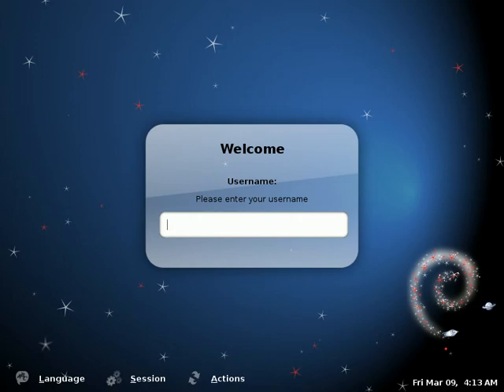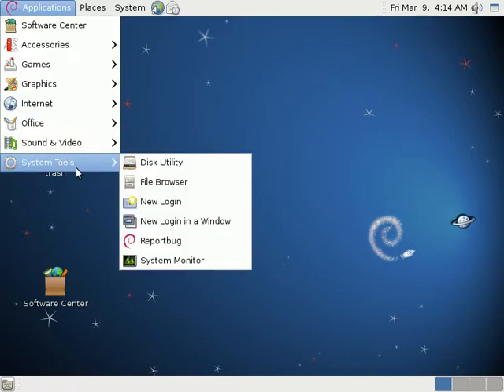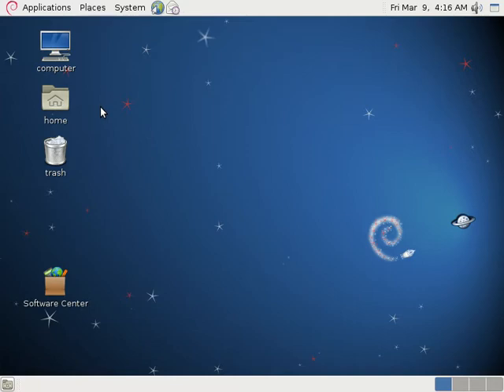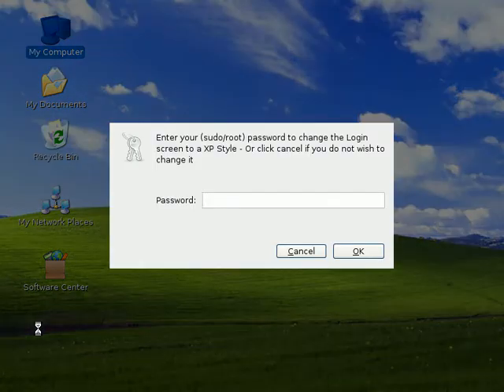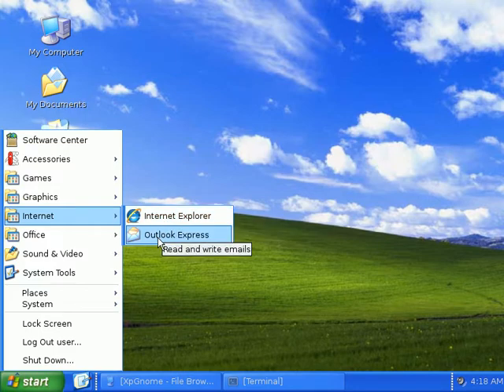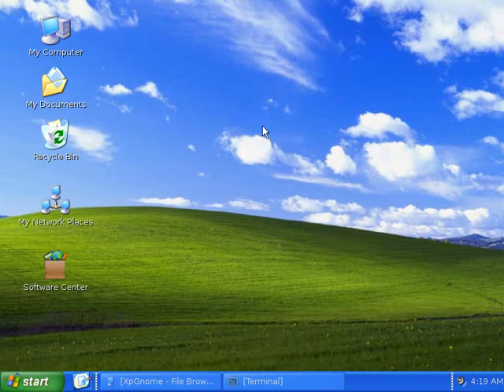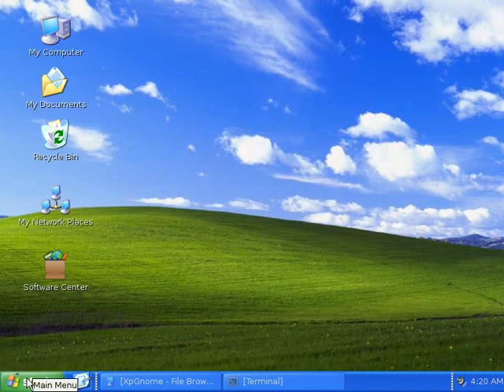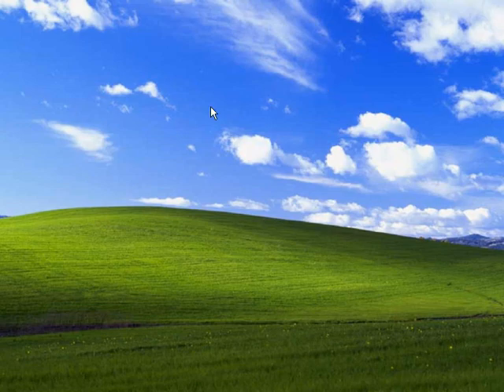Easily transition someone from Windows to Linux by making Linux look like Windows XP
Easily transition someone from Windows to Linux by making Linux look like Windows XP.  This video shows you how to make Debian Linux look like Windows XP.